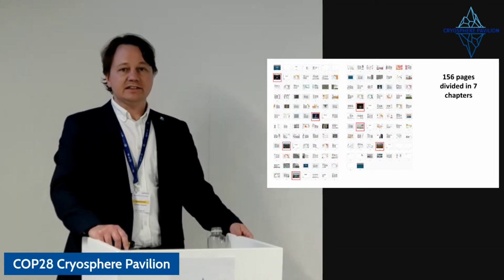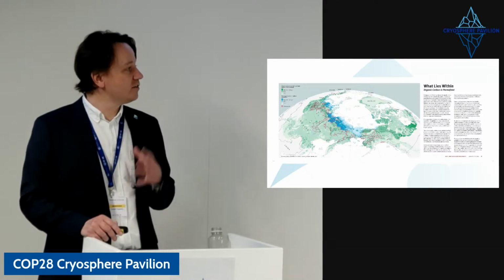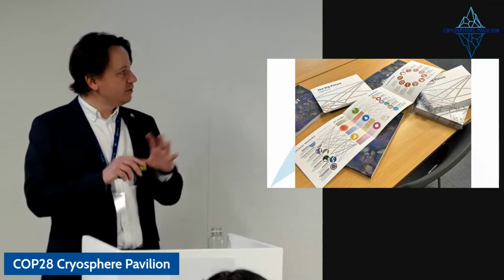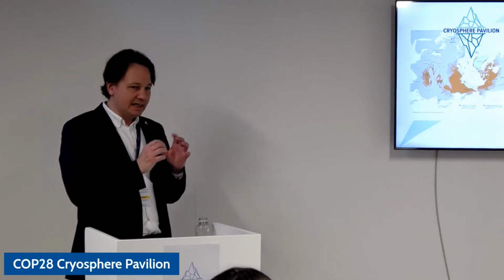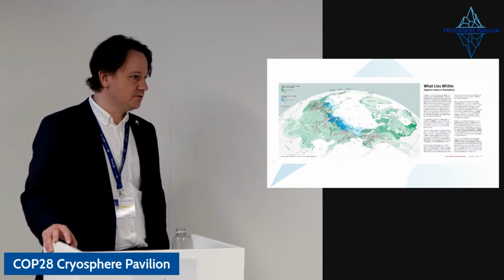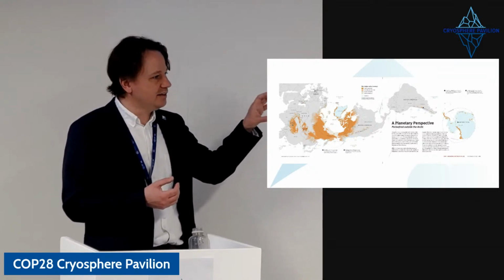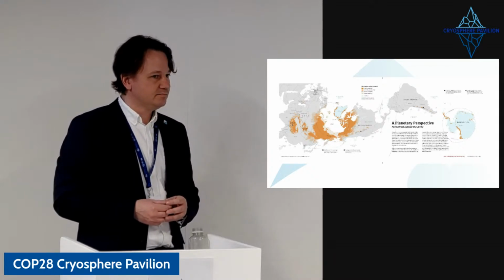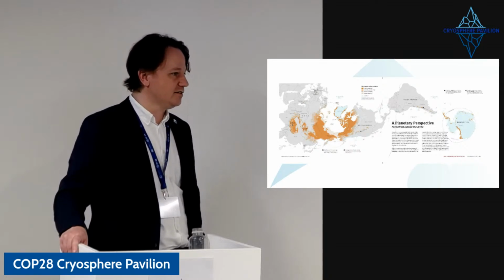The “Arctic Permafrost Atlas”: An Invitation to Review a Key Outcome of the Nunataryuk Project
Edited by GRID-Arendal together with all Nunataryuk Project partners, the Arctic Permafrost Atlas, published in October 2023, presents state-of-the-art knowledge about permafrost and the impacts of permafrost thaw on human communities in the Arctic. The Atlas is intended to translate and consolidate the available knowledge on permafrost via maps, words, art, and stories. This session will present the final culmination of work from nearly a hundred individuals and explain why it is so important to capture the voices of scientists, Indigenous Peoples, northern residents, and local practitioners who together provide a holistic and inclusive view of today’s challenges in the “country of permafrost”.
Contacts: Woodwell Climate Research Center, Bolin Centre for Climate Research, Alfred Wegener Institute